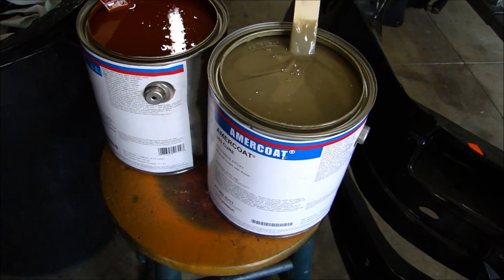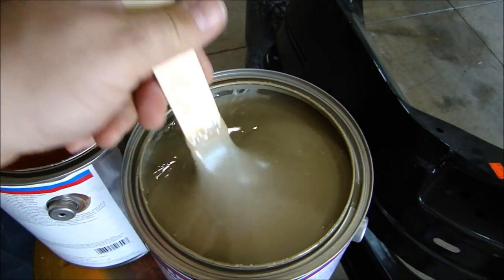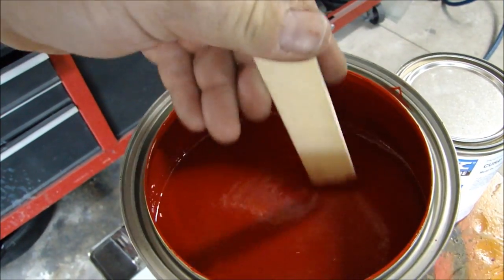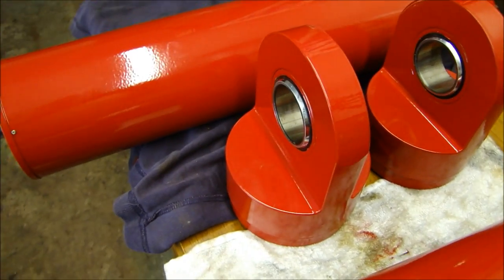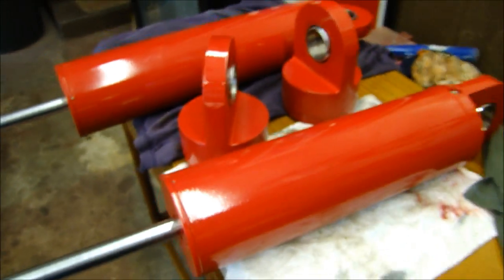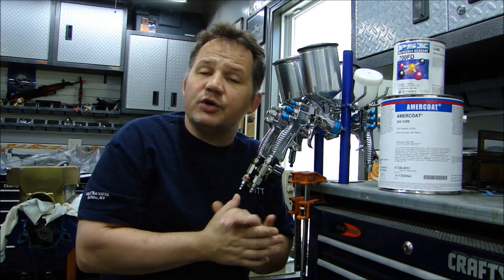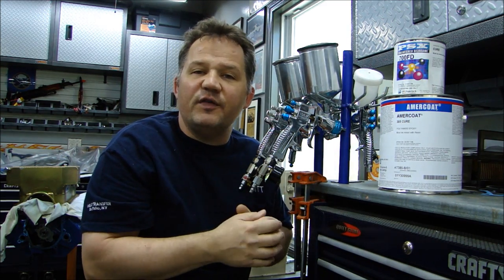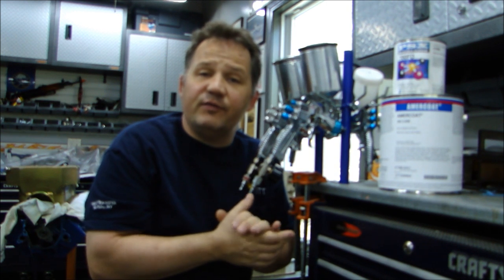Painting With Epoxies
This video is about epoxies and metal etching primers. It is a great and less expensive alternative to powder coating.

how big a compressor do i need for car painting
how do you mix primer to paint a car
how to mix paint for spray painting a car
how to mix your paint thinner for your car